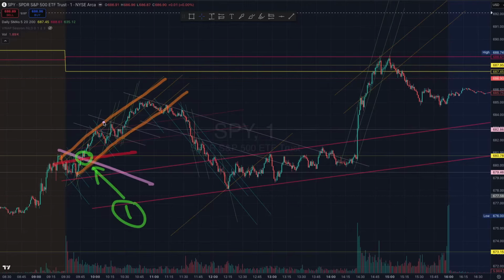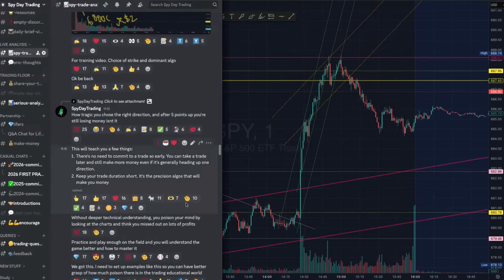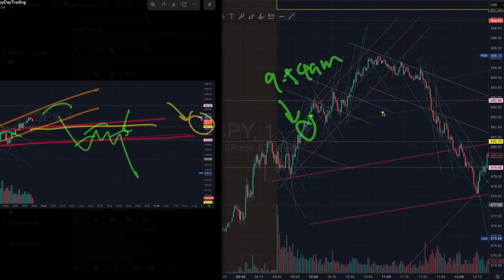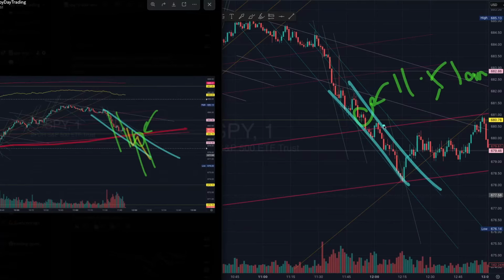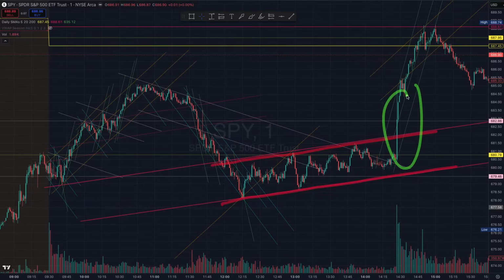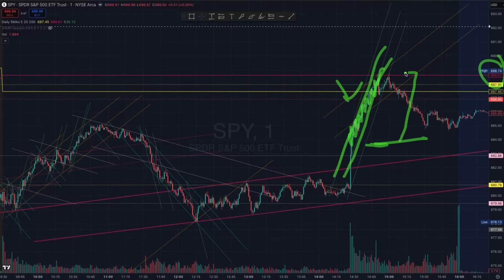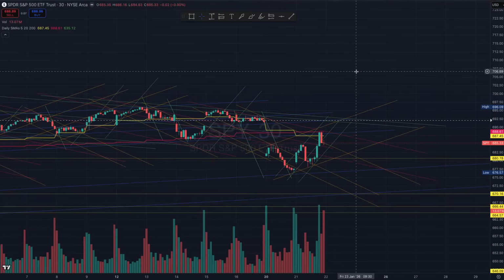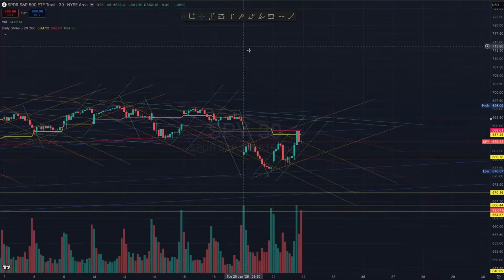Market Wrap and Next day Prep for 22 Jan 2026 (THU)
Free Resources
+ Live Charting
+ Chart Levels
+ Live Discord Analysis

FREE to download ebook (ROADMAP TO 7-FIGURE PROFITS)